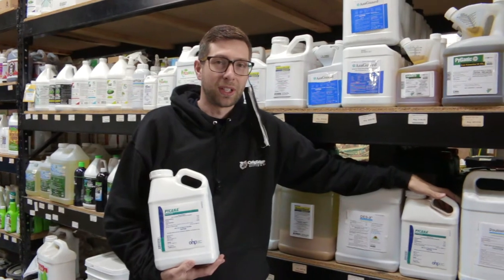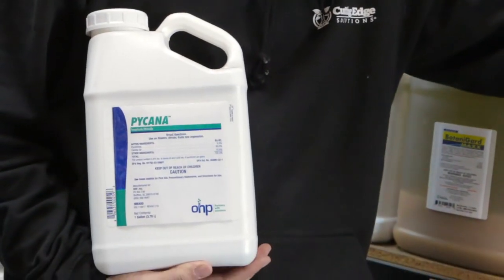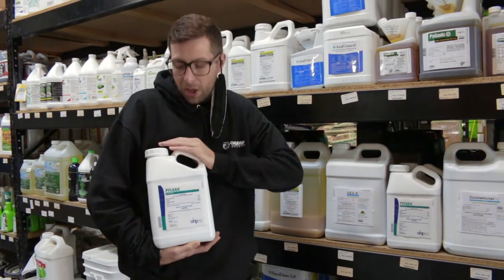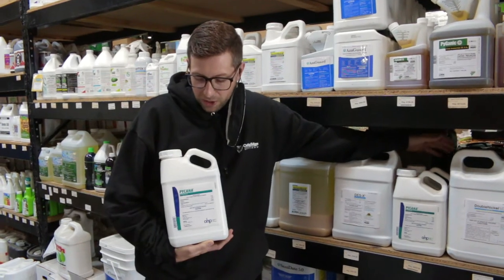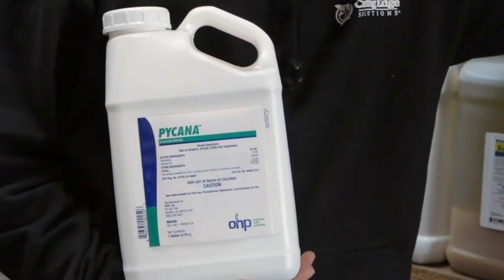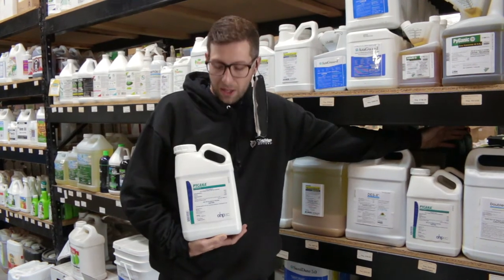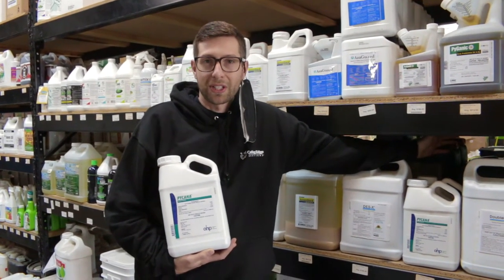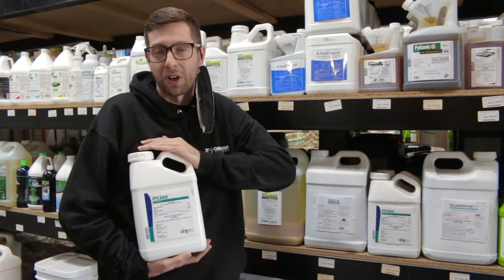PyCANA Insecticide Review and How to Apply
PyCANA is an OMRI Listed Insecticide/Miticide combination product containing pyrethrins and canola oil. PyCANA provides quick knockdown of many insects and mites including aphids, leafhoppers, earwigs, plant bugs, psyllids, mealybugs, thrips, whiteflies, and spider mites.